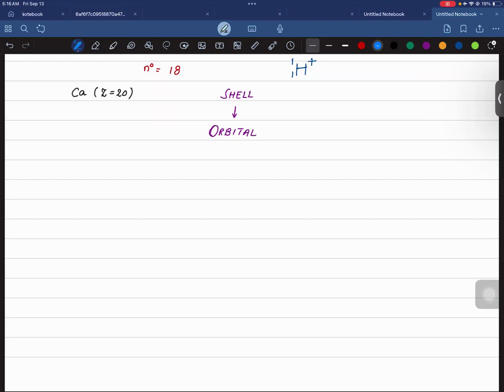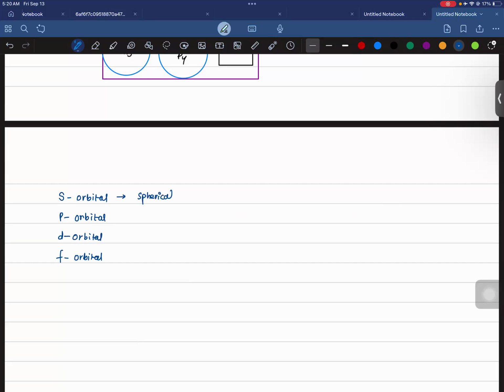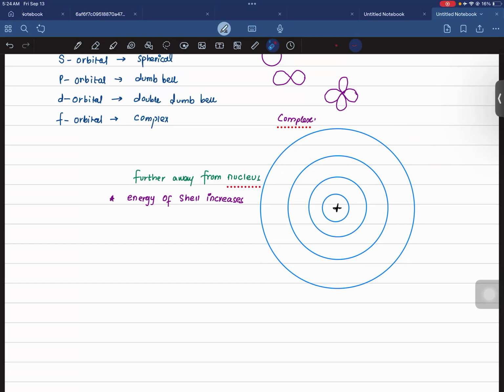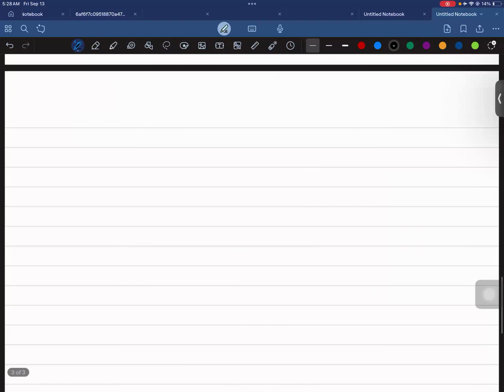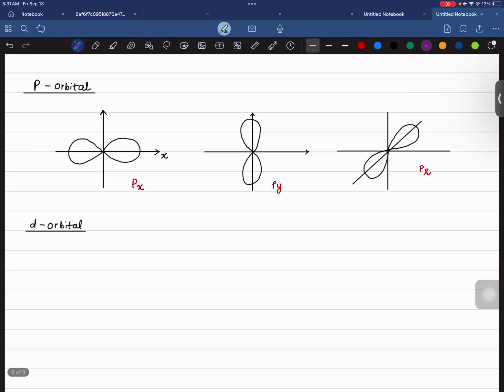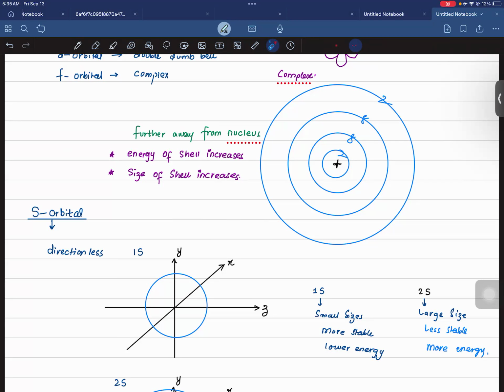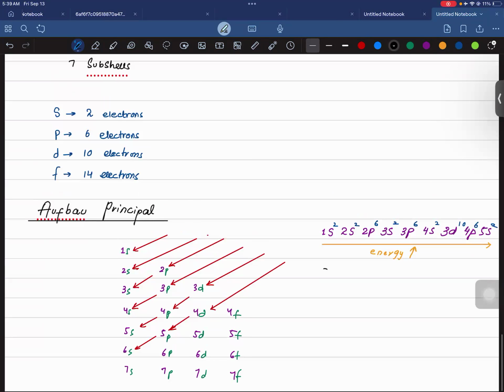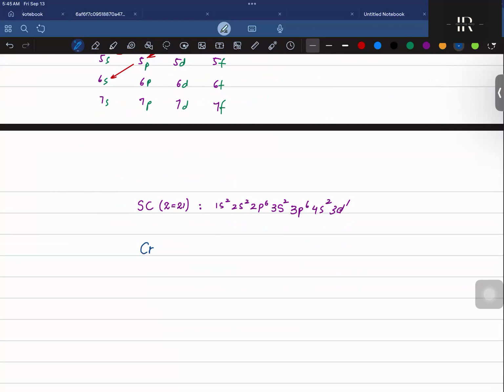LECTURE #1 | Electronic Configuration | Orbitals & Subshells | AS Chemistry (9701 / IAL)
In this Lecture #1, we cover the basics of Electronic Configuration and Orbitals for AS Chemistry (9701 / Edexcel IAL).

🔍 You will learn:
✔ Difference between shells, subshells & orbitals
✔ s, p subshells explained clearly
✔ How electrons are arranged in atoms
✔ Aufbau principle (basic idea)
✔ Foundation for periodic table & bonding